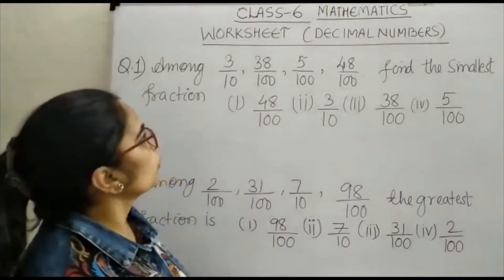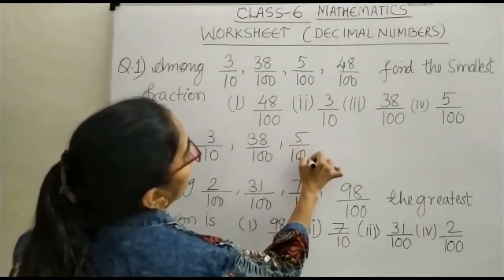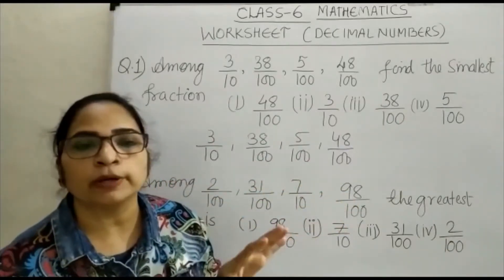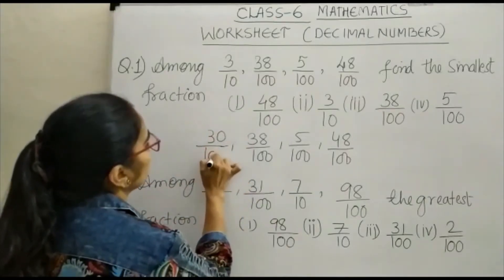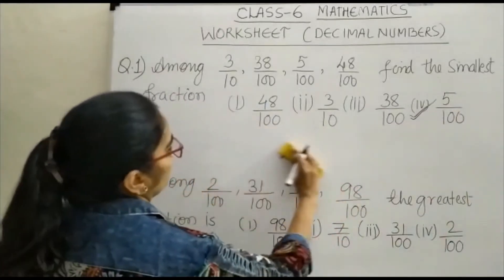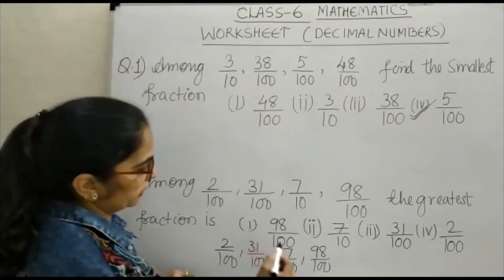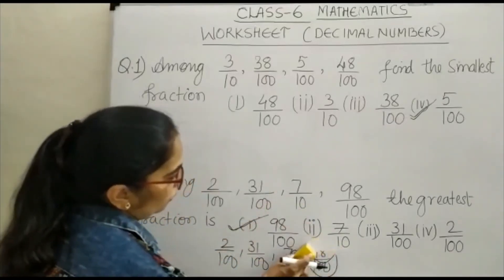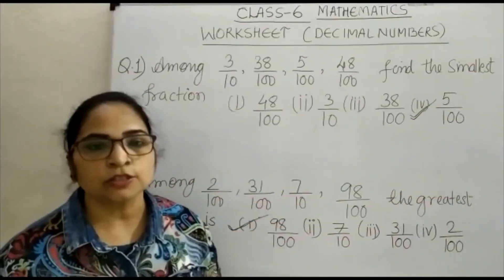CLASS 6 WORKSHEET (DECIMAL NUMBERS)